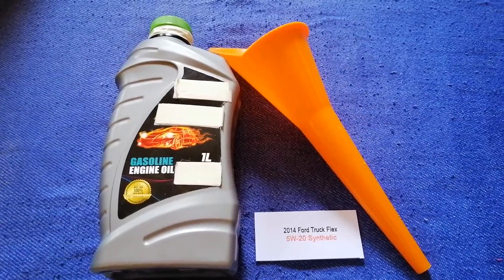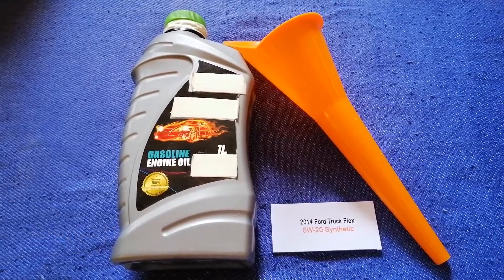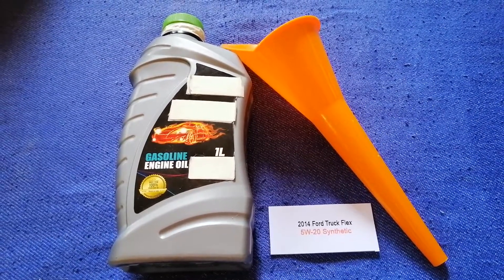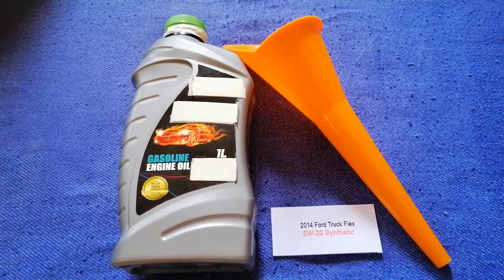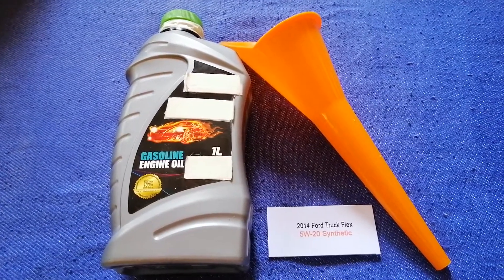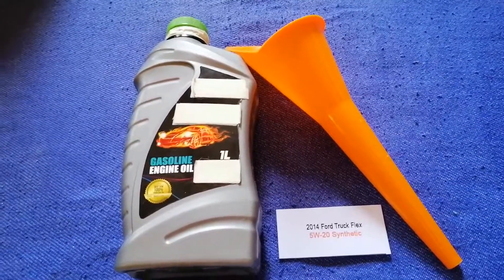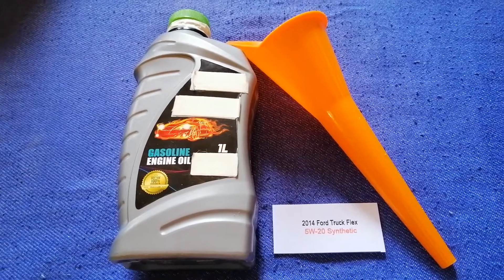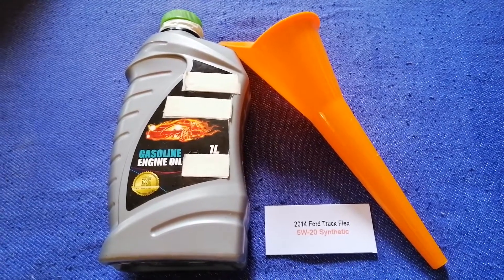🚗 🚕 2014 Ford Flex Oil Type 🔴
2014 Ford Flex Oil Type
2014 Ford Flex Oil Type